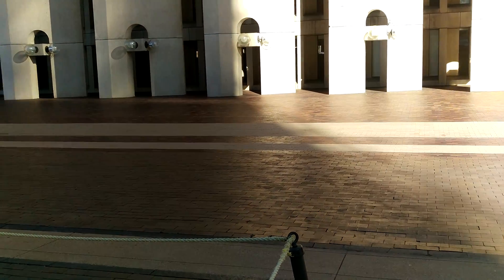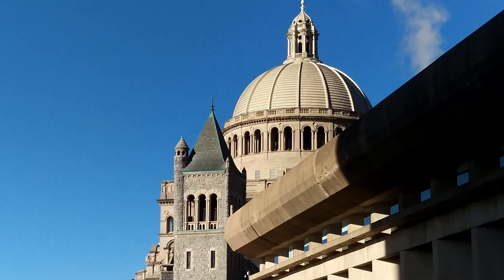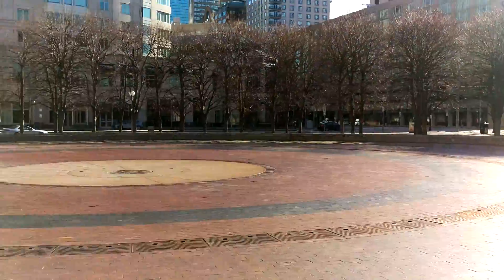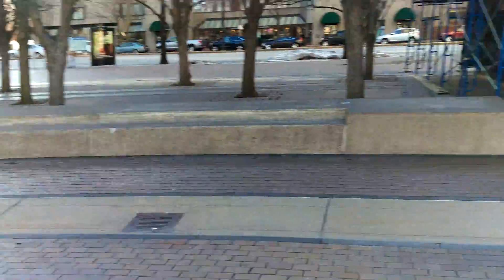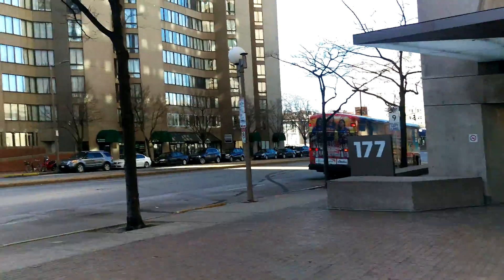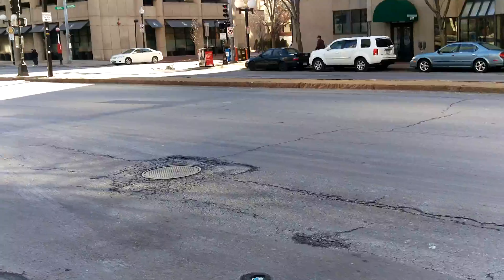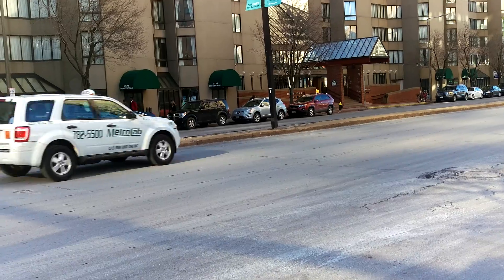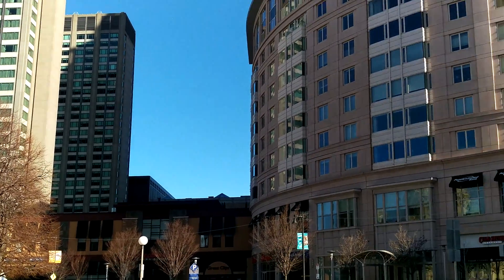HTC One M9 4K Video Recording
4K Video Recording with the HTC One M9!